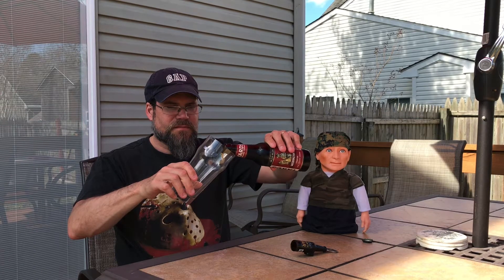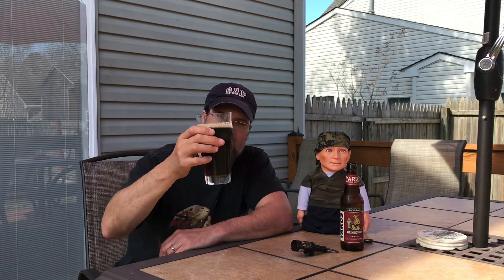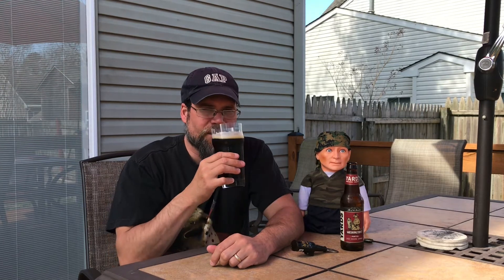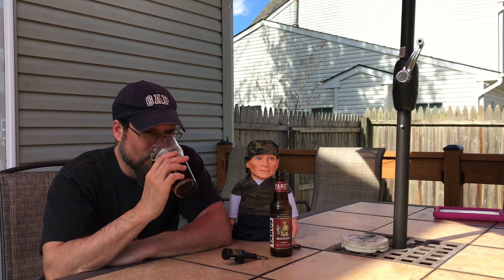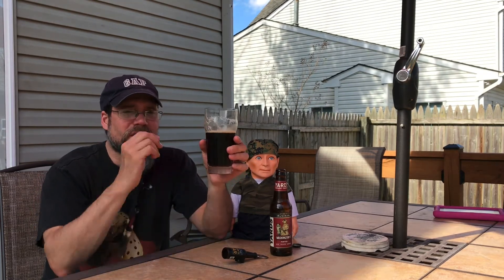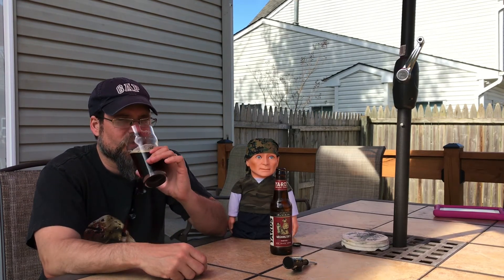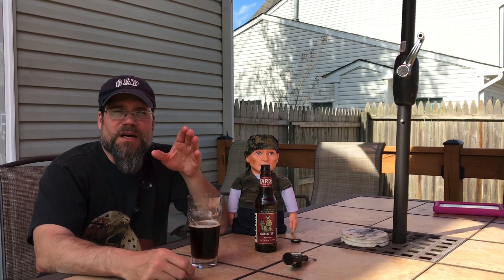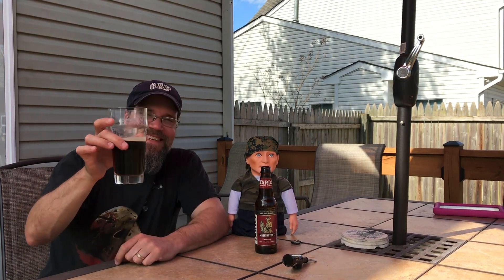YARDS BREWING WASHINGTON PORTER!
STYLE Porter
ABV 7.0%
IBU 40
OG 17°P
COLOR Amber Tinted Black
FORMATS 12 oz bottle, sixtel, keg
AVAILABILITY Year-round
SIGNIFICANT INGREDIENTS Crystal and chocolate malts; molasses